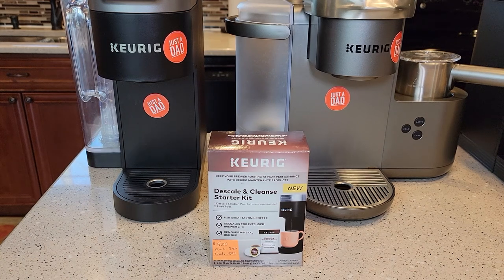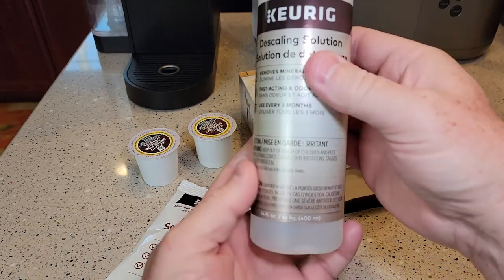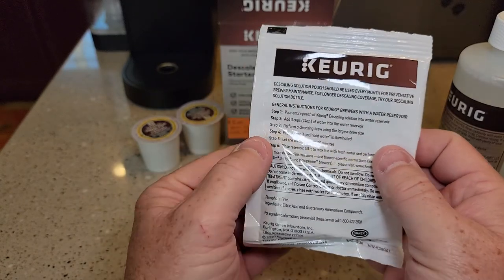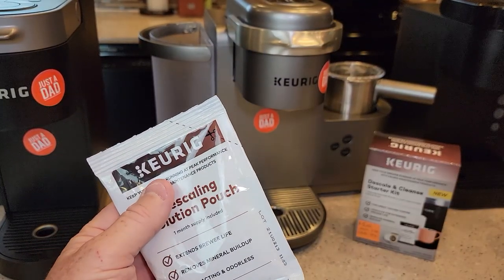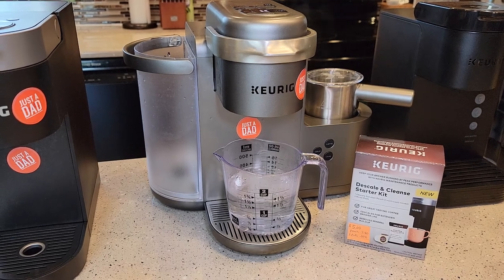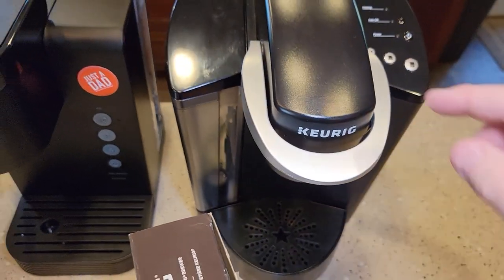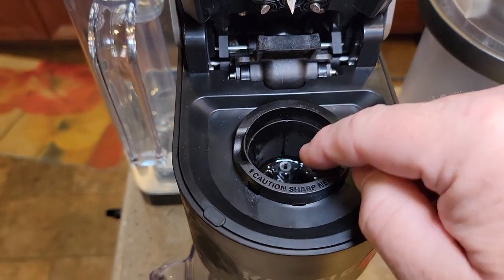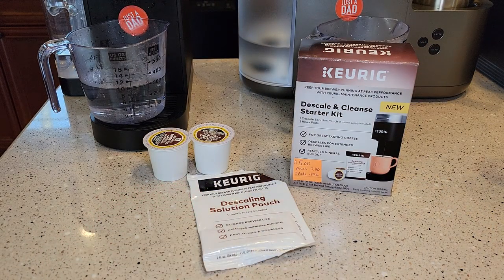UNBOXING Keurig Descale & Cleanse Starter Kit $5.00 REVIEW & HOW TO USE New 2021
How To use, Keurig Descaling solution in a keurig K-cup coffee maker machine. I compare it to a normal bottle of descaling solution and tell you what the difference is.  Is it worth $5.00. I show you how to use the rinse pods that come in the machine.  and how much each one cost.  This kit will work with all Keurig machines, K Classic, K Express, K Cafe, K latte, K Supreme, K compact, K mini, K Slim, K select and more.  The perfect way to try some of the essential cleaning items to maintain your Keurig brewer.   Includes a trial size Descale Solution pouch (1 month of coverage).   Includes two Keurig Rinse Pods to reduce flavor carry-over between brews.   Compatible with all At Home Keurig Brewers.